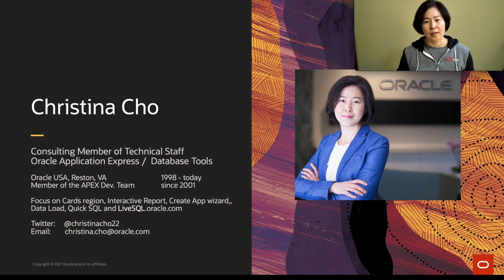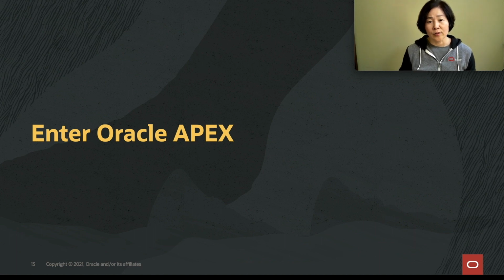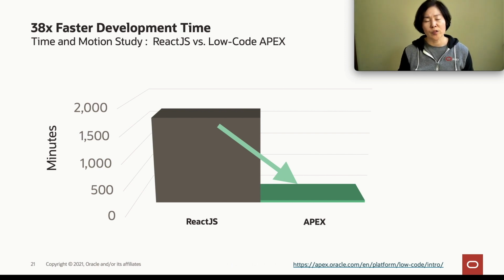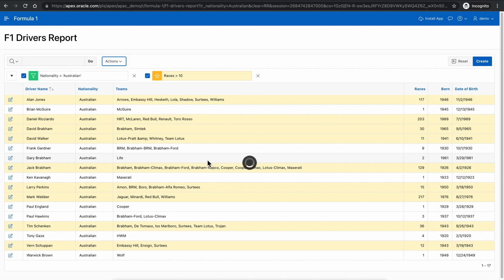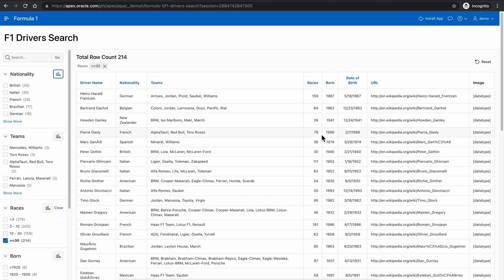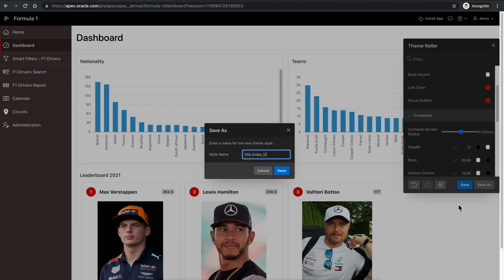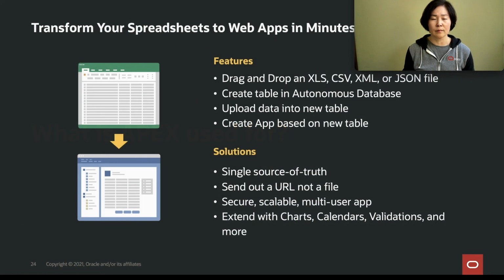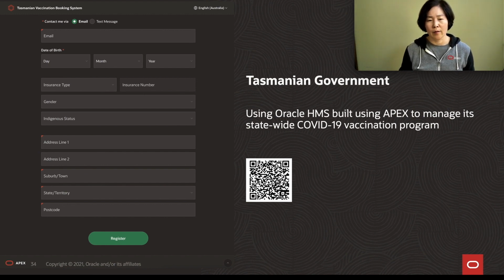Enterprise class Low Code with Oracle APEX by Christina Cho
Oracle APEX is the world's most popular enterprise low-code platform, used by every industry across the globe for solving problems of all scale, from departmental applications to enterprise-wide systems.

We will review real-world examples of Oracle APEX apps helping the fight against the pandemic by managing the logistics of vaccination programs, vaccine safety monitoring, and understanding the spread of COVID-19 variants. These are large-scale mission-critical systems that have millions of end users and they need to be secure, scalable, and developed fast.

This session will provide an overview of Oracle APEX with a complete demonstration of how you can build applications on the same cloud infrastructure and database technology as these essential pandemic response systems.

Learn how Oracle APEX eliminates the enormous complexities of developing and deploying enterprise apps and enables to focus on solving your business problems with less code.